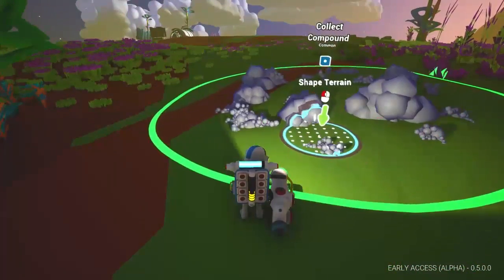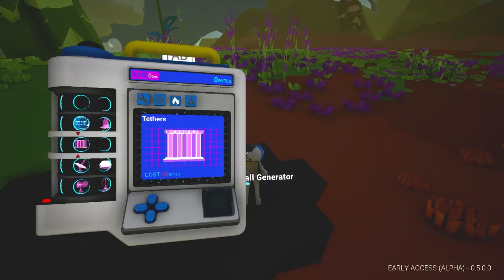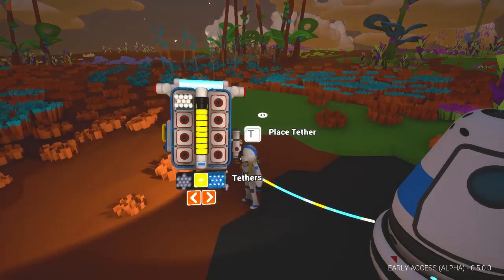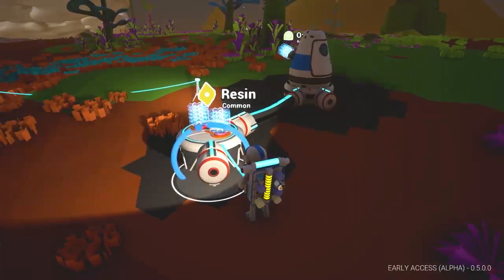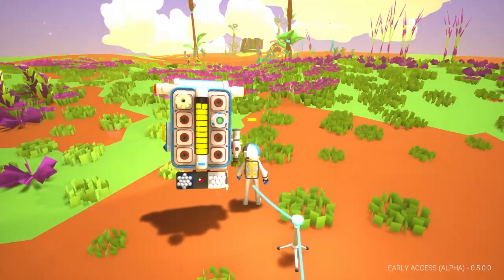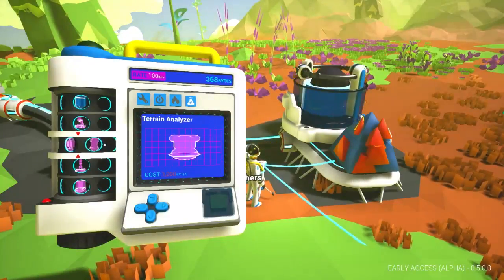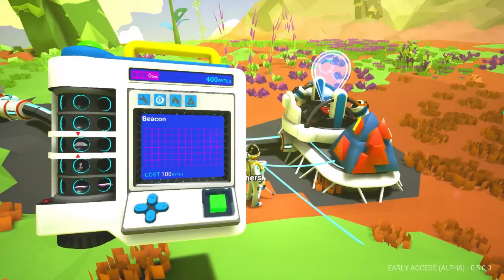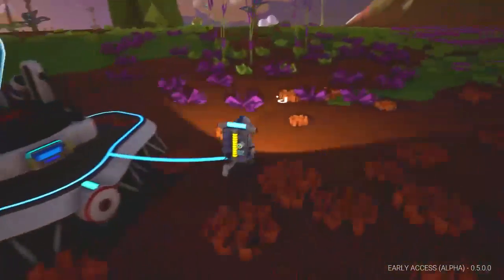THIS FINALLY GOT FUTURISTIC | Astroneer (Part 15)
Research has changed, making it a little easier to get the equipment you want and not just random resources!

Intro Music: Infinity Phase 2 - House, Dreamy - Composer: Emil Axelsson